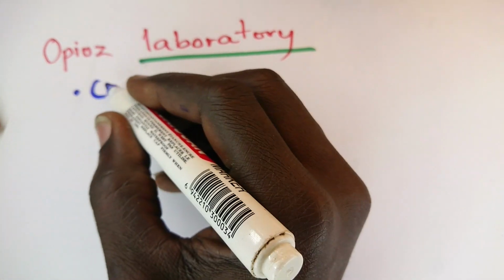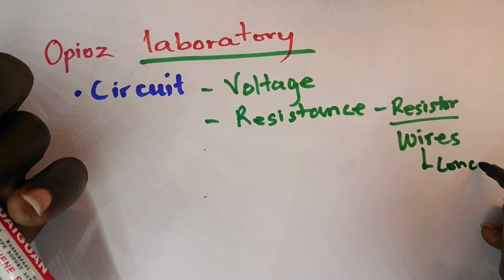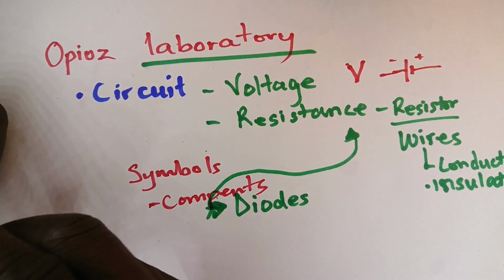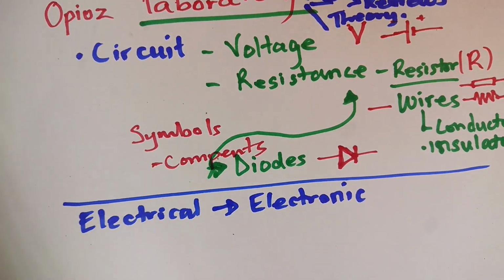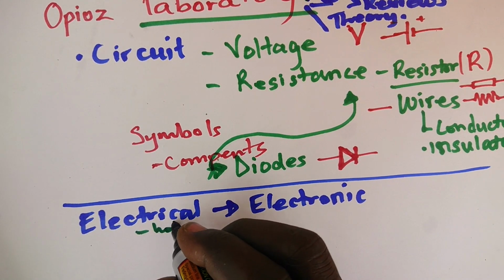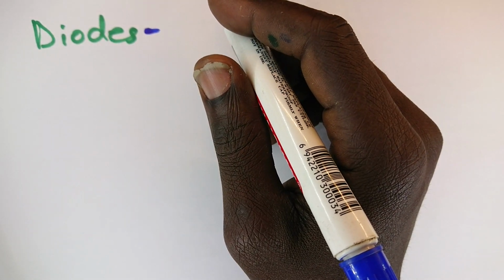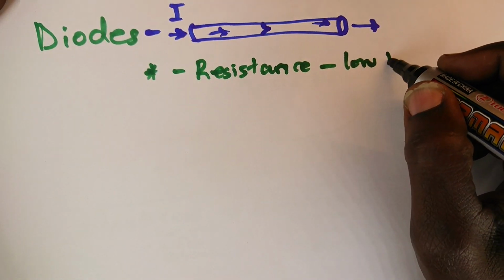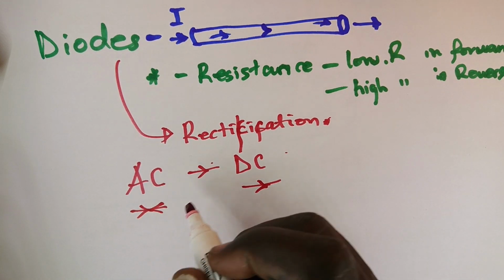DIODE: the lecture series resumes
So we are going to resuming with the  lecture series:
Learn how to repair  by understanding how individual components  would work.
fix a electronics and electrical devices from first principles
restore a
Hands on repair lessons, practicals and theory here at Opioz Laboratory